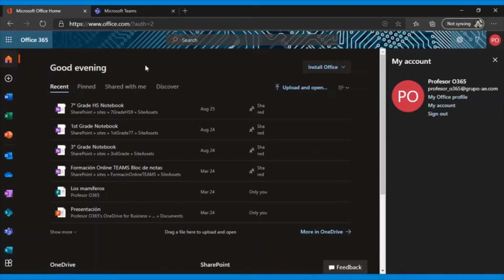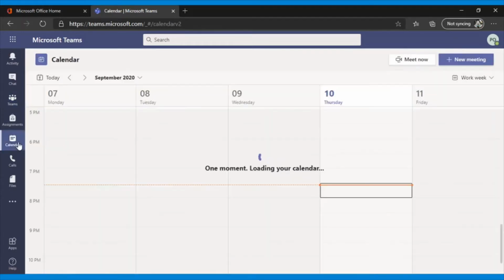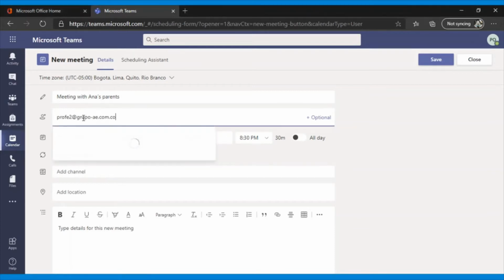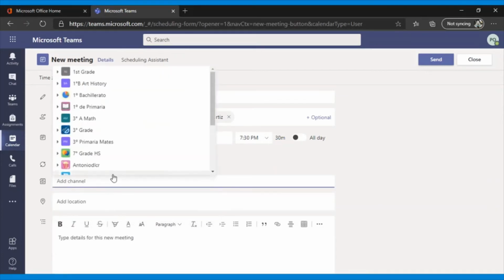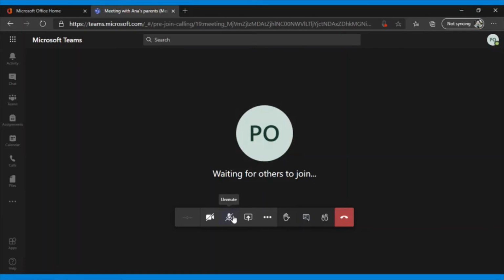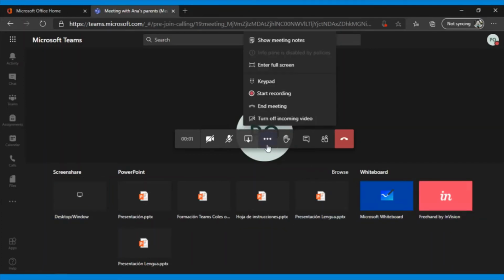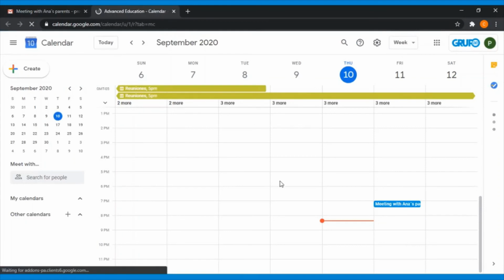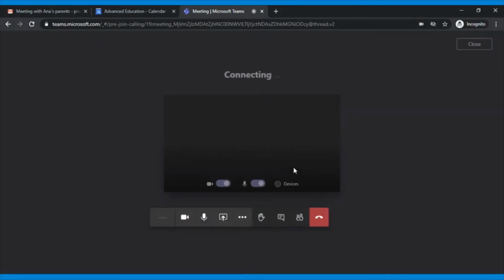Create Parents Meetings with Microsoft Teams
In this video we will explain how to create parents meetings using Microsoft Teams